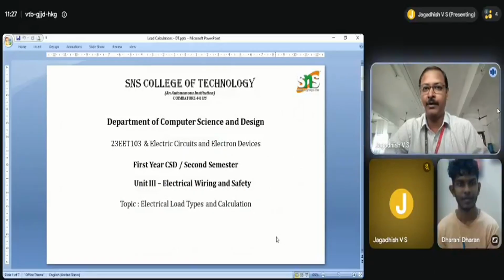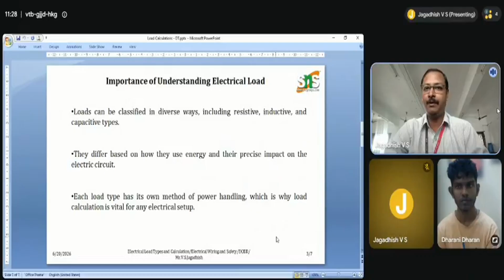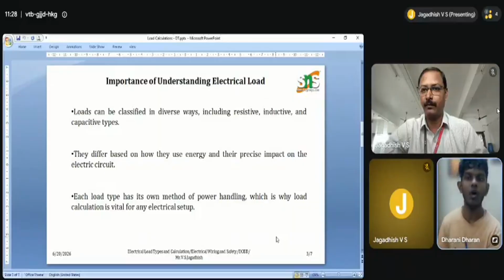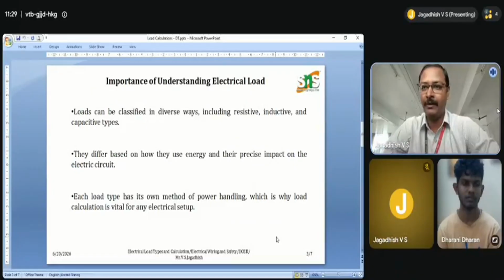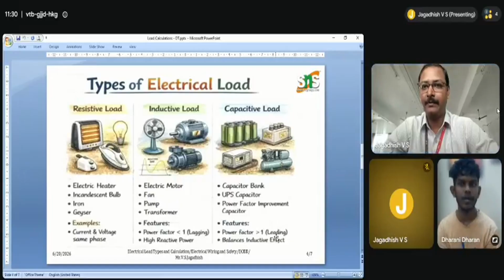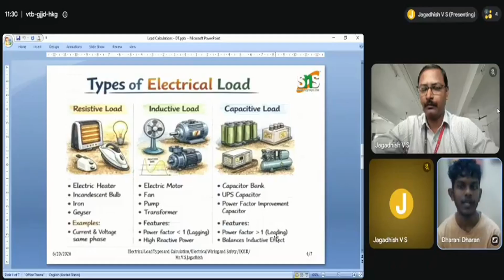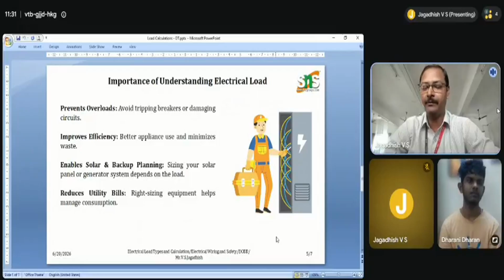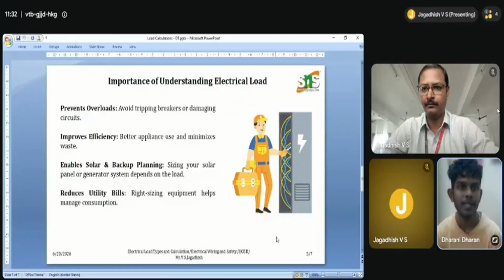DT Based Electrical Load Types and Calculation | EC & ED | SNS Institutions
Master the fundamentals of electrical engineering and building design with this comprehensive guide to Electrical Load Calculation!

• The Definition: What electrical load calculation is and why it prevents dangerous overloads and fires.
• The Formula: How to calculate total power using Volts, Amps, and Watts (P = V × I).
• Demand Factors: How to apply safety margins and diversity factors so you don’t oversized your equipment.

Types of Electrical Loads Covered:
• Resistive Loads: Incandescent bulbs, electric heaters, and toasters.
• Inductive Loads: Electric motors, air conditioners, refrigerators, and fans.
• Capacitive Loads: Capacitor banks, buried cables, and electronic filters.